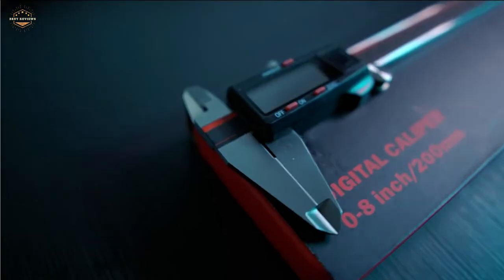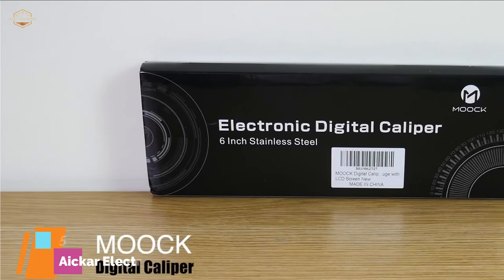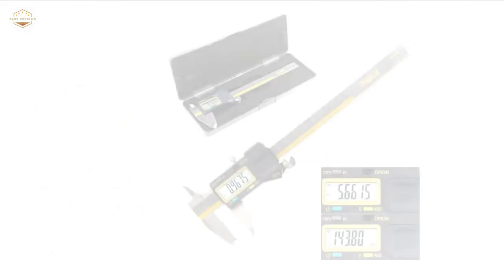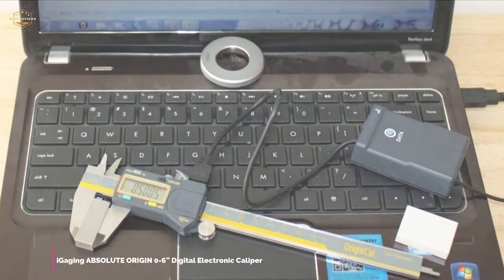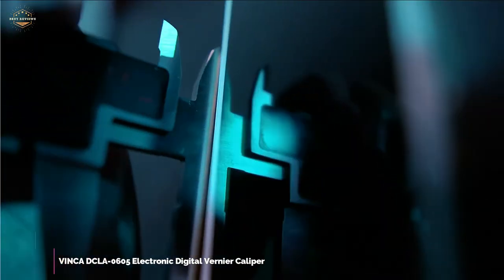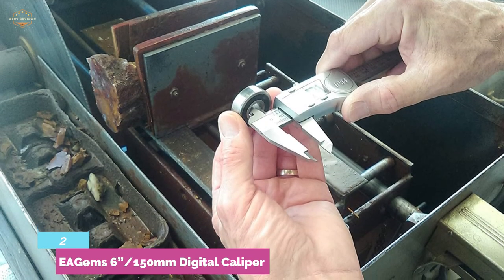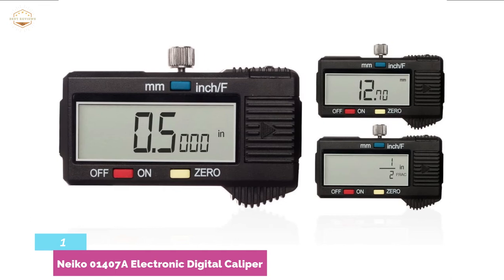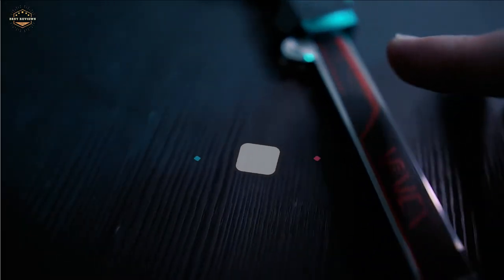Top 5 Best Digital Calipers 2021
5. Aickar Electronic Digital Caliper

4. iGaging ABSOLUTE ORIGIN 0-6” Digital Electronic Caliper

3. VINCA DCLA-0605 Electronic Digital Vernier Caliper

2. EAGems 6”/150mm Digital Caliper

1. Neiko 01407A Electronic Digital Caliper